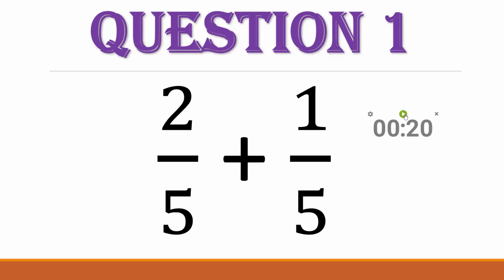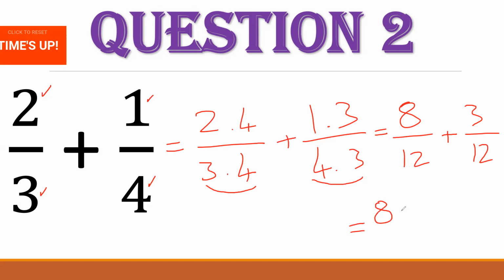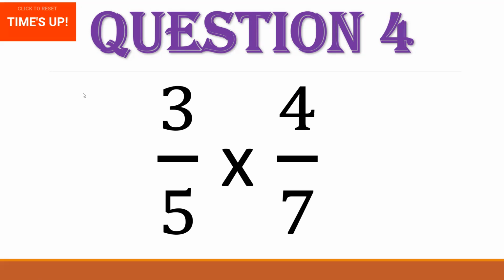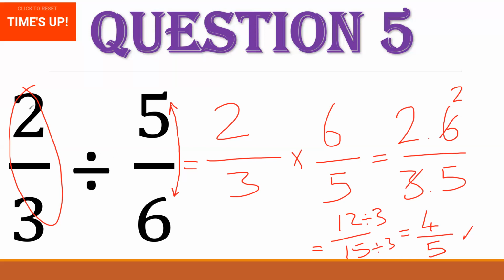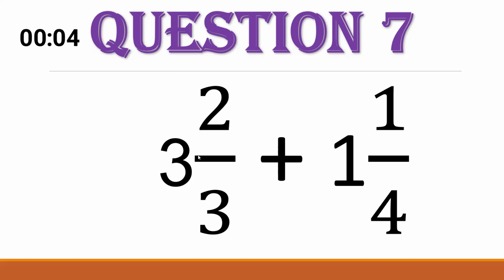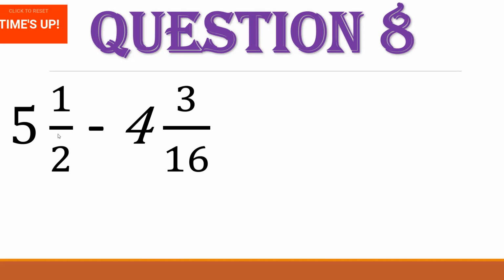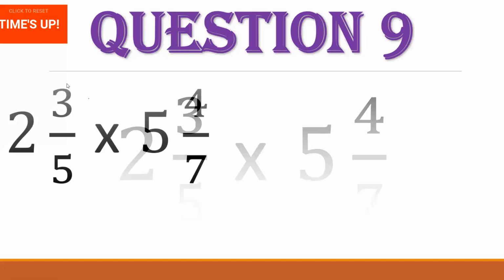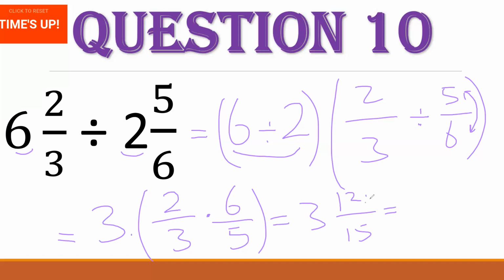GRADE 6 MATHEMATICS FINAL EXAM REVISION 13